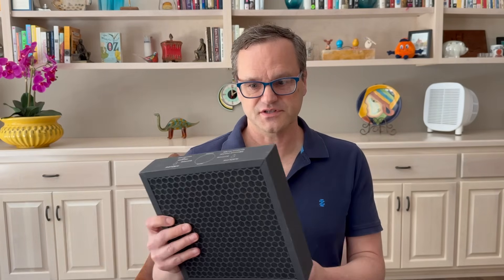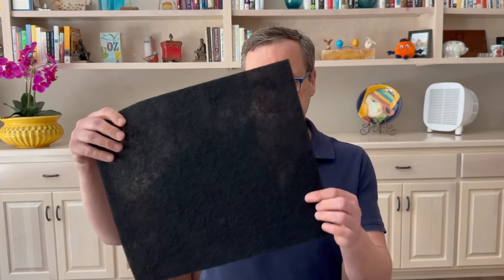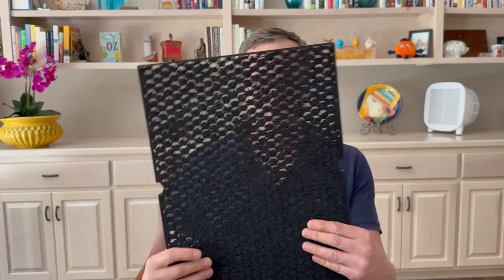How to Choose the Best Air Purifier for Wildfire Smoke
Air purifiers work with wildfire smoke as long as you know what to look for. In this video we step you through how to choose the best air purifier for wildfire smoke and odors.

One of the most effective ways to combat the indoor air quality problems caused by wildfire smoke is to invest in a high-quality air purifier specifically designed to handle this type of pollution.

However, not all air purifiers are created equal when it comes to dealing with the unique challenges posed by smoke particles.

In this guide, we'll explore the key factors to consider when choosing an air purifier for wildfire smoke. We'll cover the importance of selecting units with HEPA filters, which can capture even the smallest smoke particles, as well as the role of activated carbon filters in removing odors, volatile organic compounds (VOCs) and other gaseous pollutants commonly found in smoke.

We'll also discuss the significance of Clean Air Delivery Rate (CADR) ratings, which measure an air purifier's effectiveness at removing specific pollutants, and provide recommendations on the appropriate CADR levels for different room sizes during smoke events.

Some questions we answer are:
Do air purifiers work with wildfire smoke?
Is there an air purifier that removes smoke?
What CADR and MERV rating is needed for wildfire smoke?
How do you get rid of forest fire smoke smell in your house?

Table of contents:
00:00 Introduction
00:20 Particulate Matter (PM2.5)
00:36 HEPA filter
00:54 Room size and CADR
01:30 Forest fire smoke odors, VOCs and carbon filters

Oransi is an electric motor technology company on a mission to create cleaner, greener products. Starting with air purifiers.